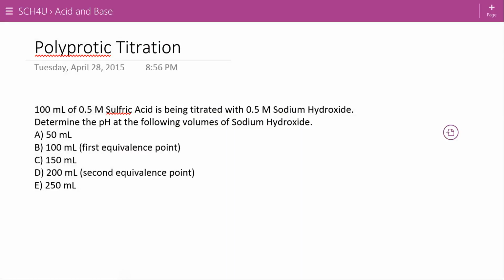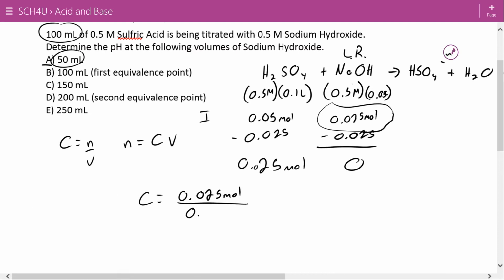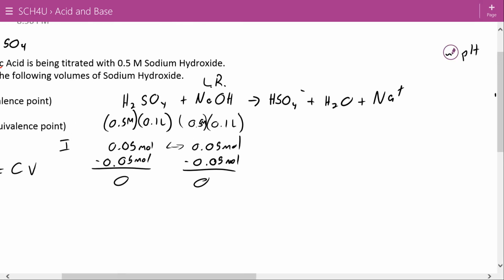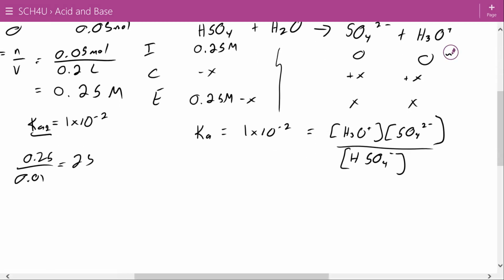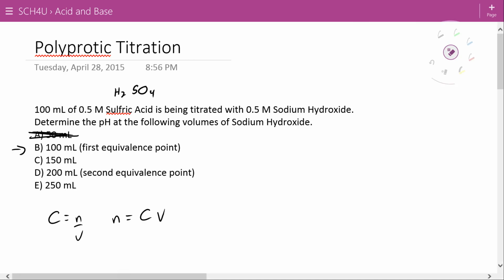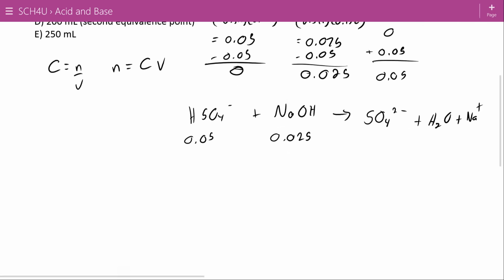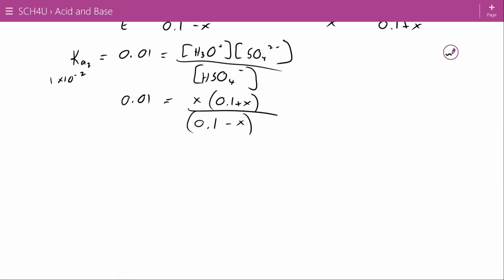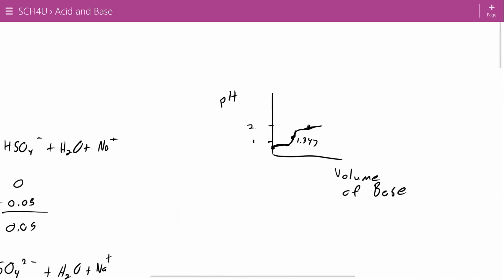Polyprotic Titration Part 1